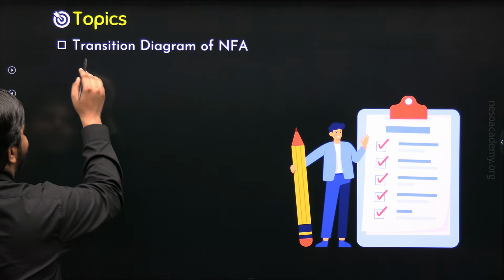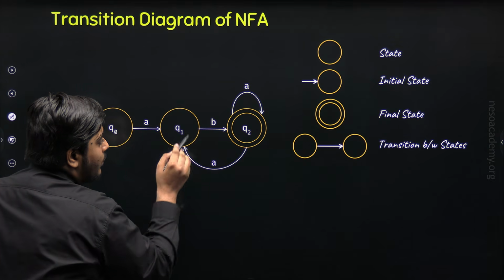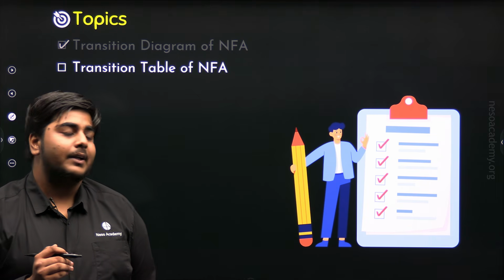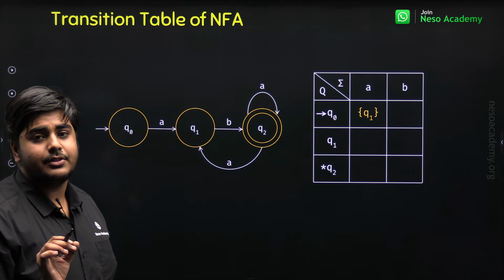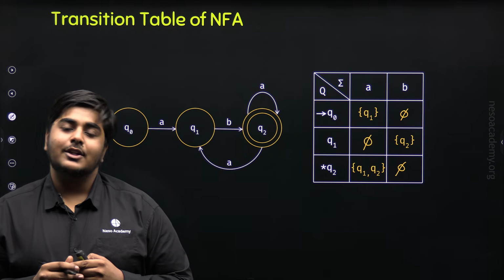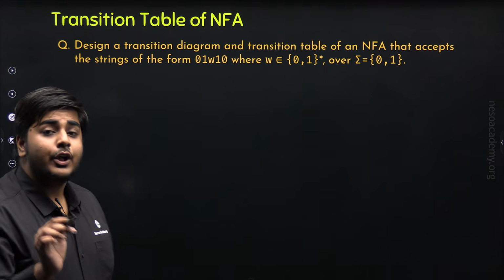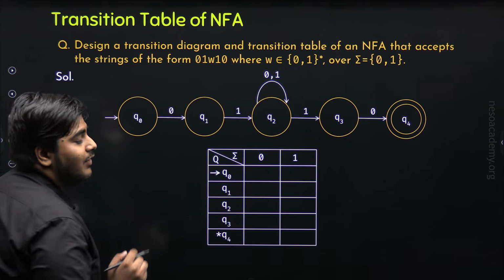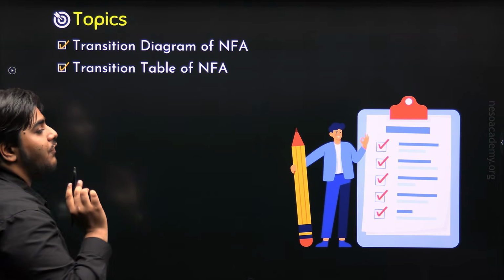NFA - Transition Diagram and Transition Table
TOC: Transition Diagram and Transition Table of NFA
Topics discussed:
1. Transition Diagram of NFA
2. Transition Table of NFA.